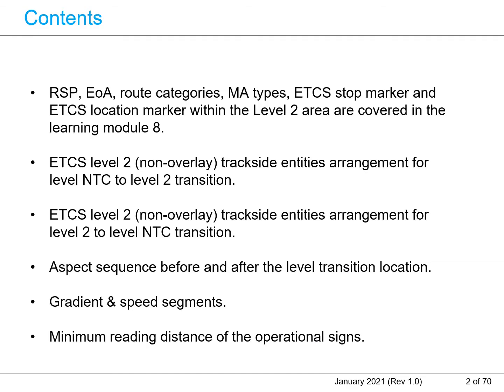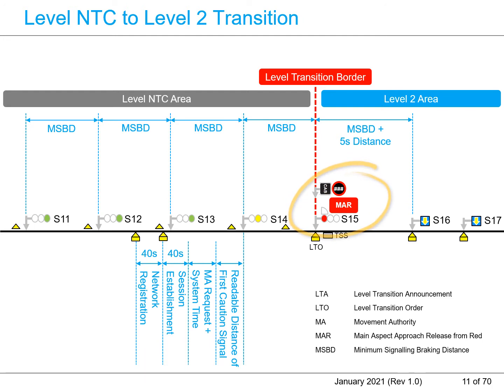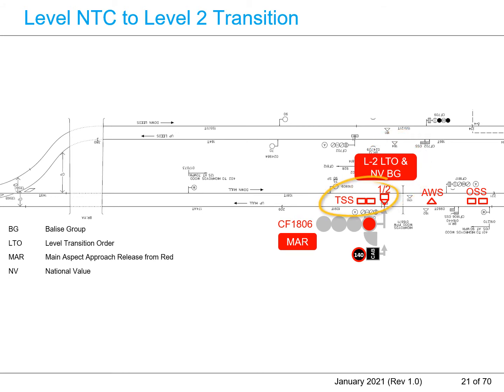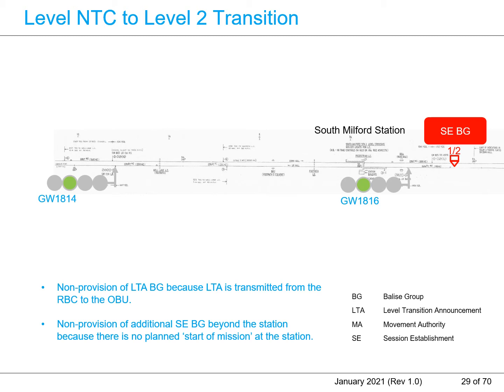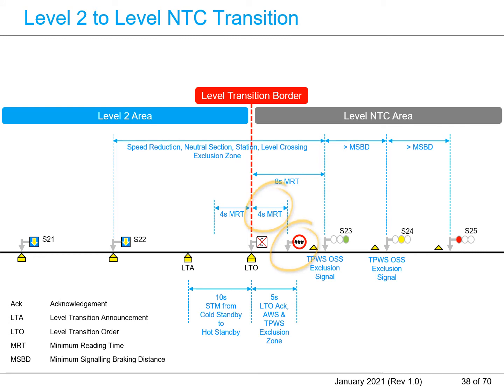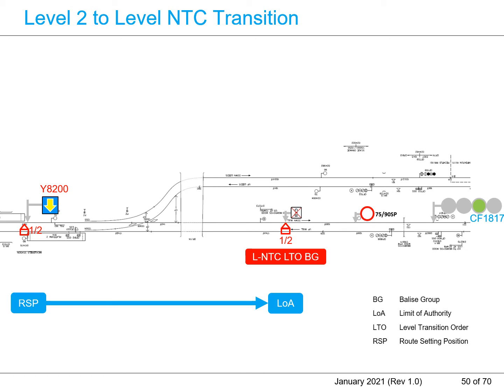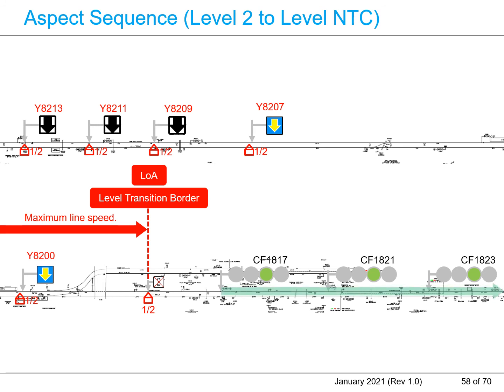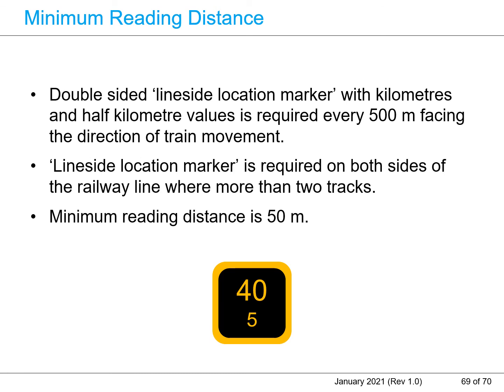ETCS Learning - Trackside Entities Design Guidance Part 2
ETCS learning module 9 regarding the trackside entities design guidance. This learning module intended for sharing knowledge and promote learning about ETCS.